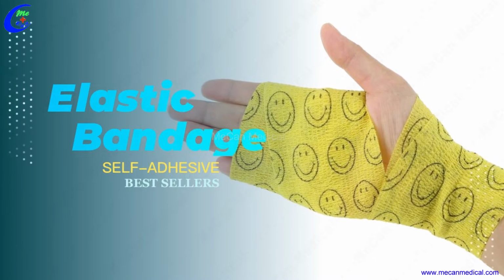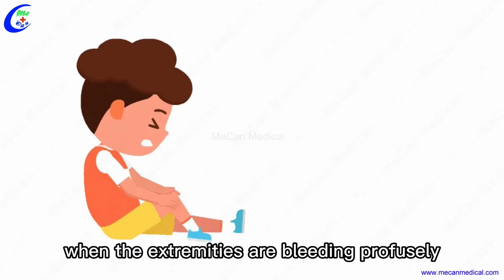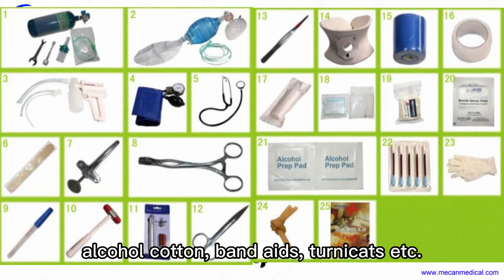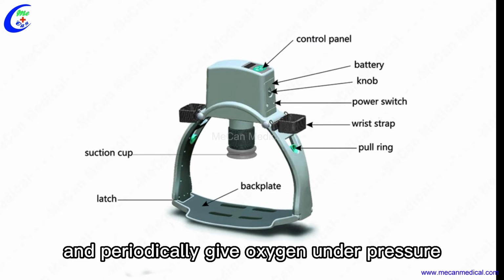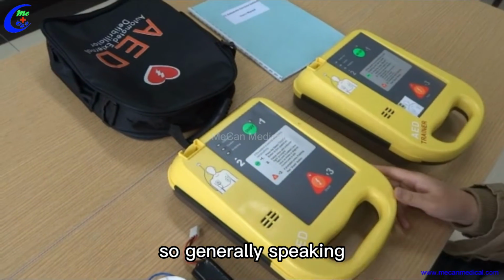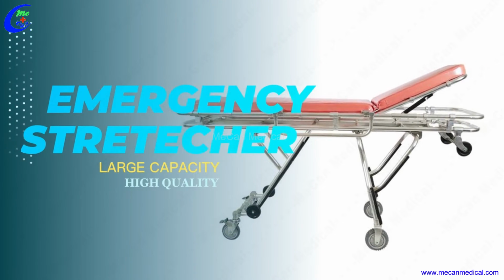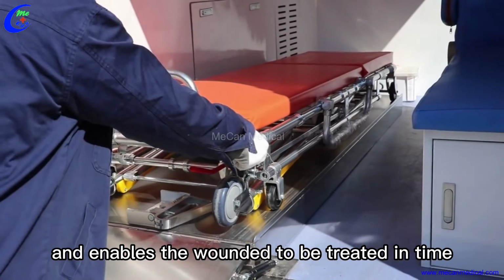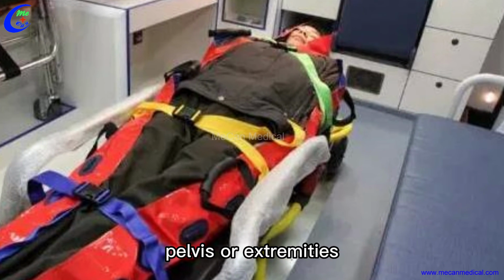Introduct to Basic First Aid Products | MeCan Medical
👍Elastic Bandages that secure wraps, relieve swelling and promote healing;
👍A Tourniquet that can be used with one hand and can quickly control the bleeding of the extremities when there is a lot of bleeding in the extremities;
👍Automated CPR device that is used when the wounded suffers cardiac and respiratory arrest during first aid;
👍Contains a variety of First Aid Kits for most accidental wounds;
👍Automated External Defibrillator(AED) that can be used for first aid even without medical knowledge after reading the instructions when no medical staff is around;
👍Manual Defibrillators that can only be operated in a hospital and by a doctor;
👍An Emergency Stretcher that can safely and quickly transfer the wounded or transport them to an ambulance;
👍Lightweight and foldable portable Stretcher;
👍A Ambulance Vacuum Mattress Stretcher that can completely wrap the wounded and keep the fixed position unchanged to protect the wounded from secondary trauma caused by shaking;